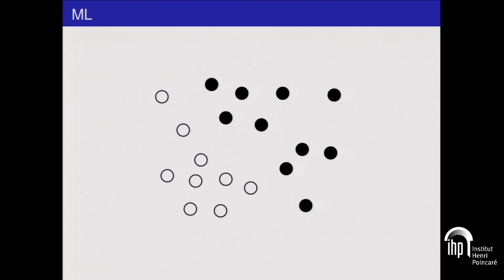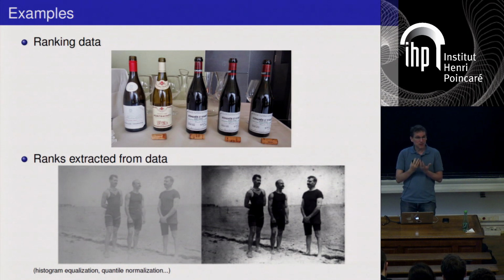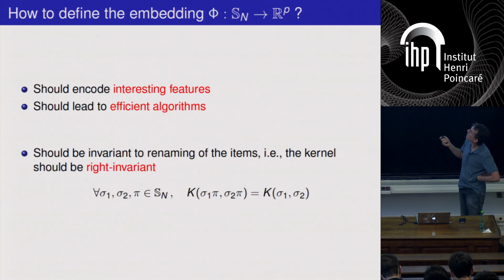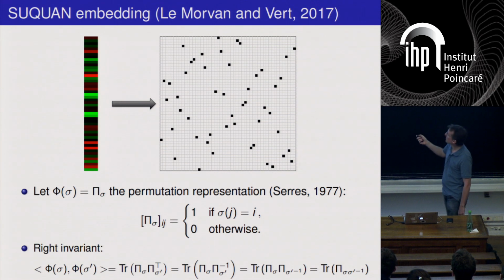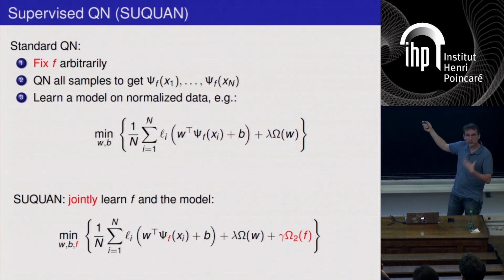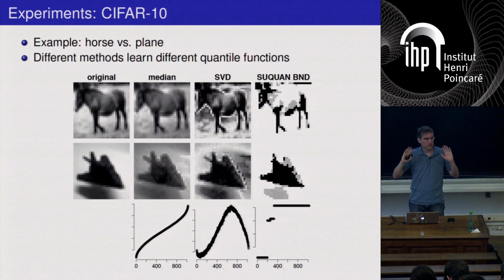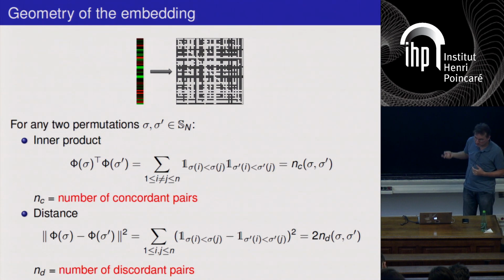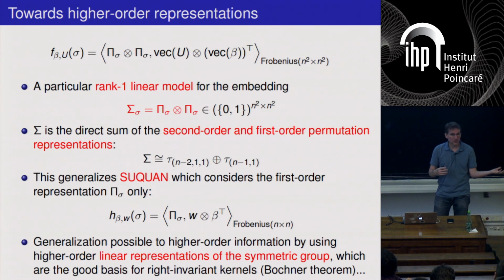Learning from permutations. - Vert - Workshop 3 - CEB T1 2019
Jean-Philippe Vert (Mines ParisTech, Google)  / 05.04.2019

Learning from permutations.

Changes in image quality or illumination may affect the pixel intensities, without affecting the relative intensities, i.e., the ranking of pixels in an image by decreasing intensity. In order to learn a model robust to such changes, it is therefore of interest to develop machine learning tools to learn from permutations. In this talk I will discuss several approaches to embed the set of permutations to vector spaces allowing computationally efficient learning of linear models, and relate these embeddings to the classical representations of the symmetric group.

Langue : Anglais; Date : 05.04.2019; Conférencier : Vert, Jean-Philippe; Évenement : Workshop 3 - CEB T1 2019; Lieu : IHP; Mots Clés :